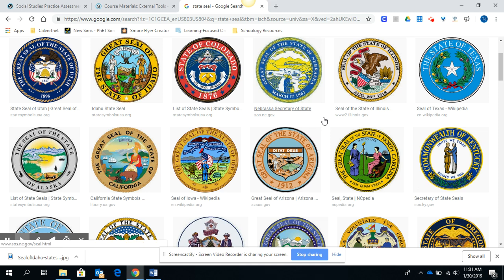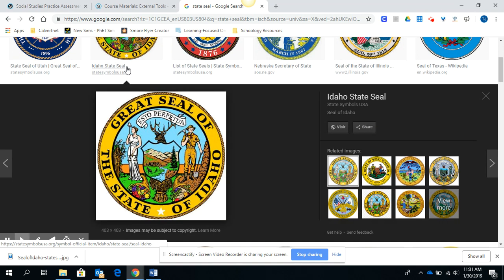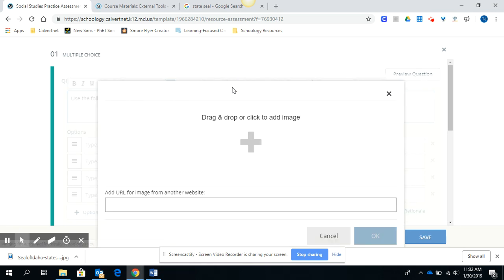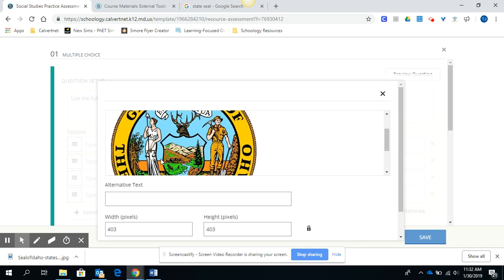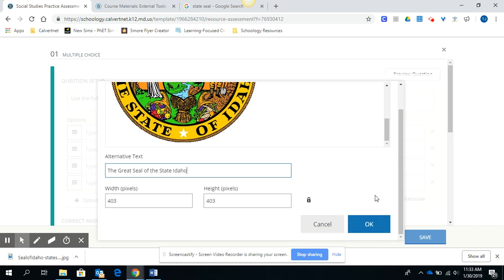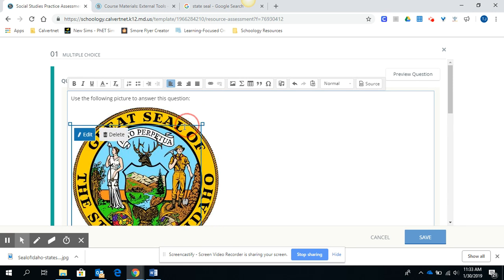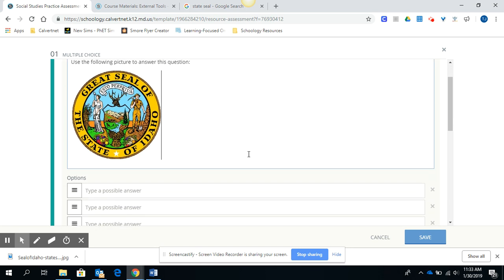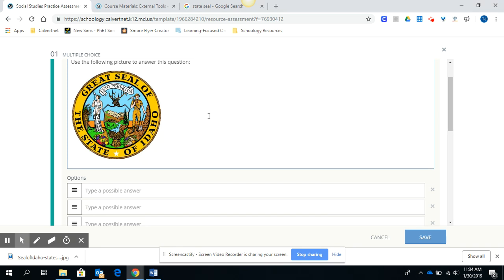Jan 30, 2019 11:34 AM